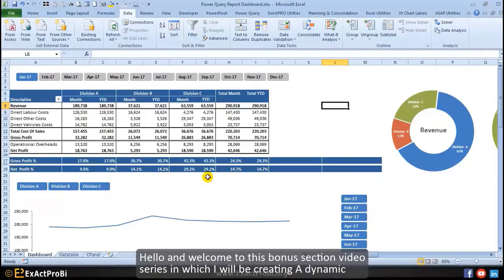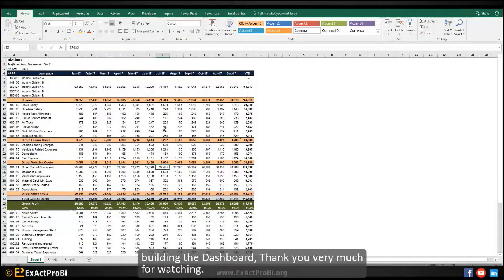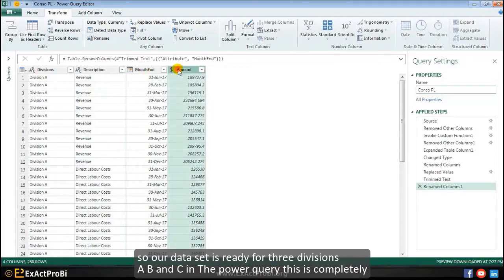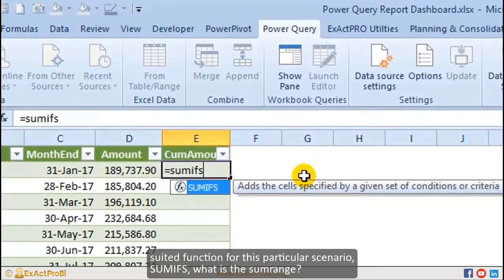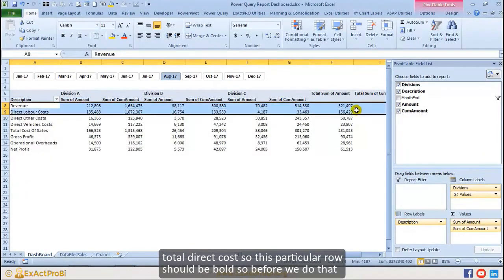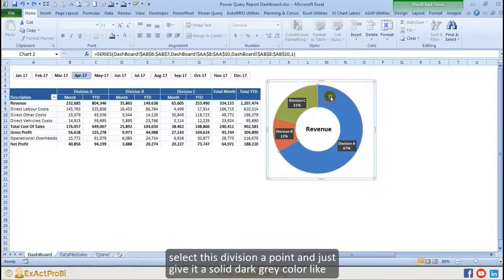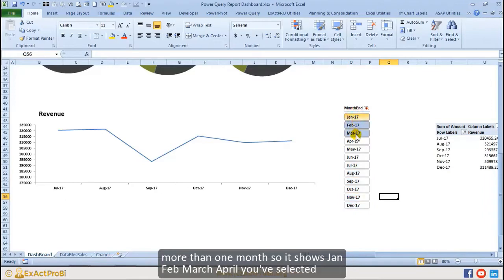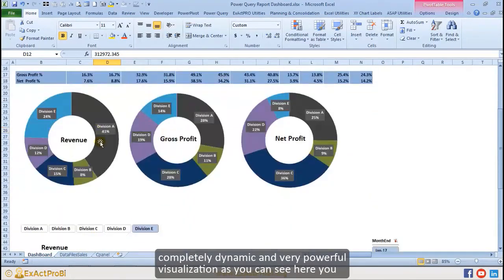How to Build an Excel Dashboard without any Formulas with Power Query & Pivot Tables | Udemy Sale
🖥 Get the template for this dashboard, and other amazing advanced Excel templates

Best Book on Pivot Tables
Please download the exercise files here to follow along with me

This is a complete dynamic dashboard prepared with no formula or function. The dashboard can be fully refreshed with additional source data with just two clicks, isn't that magical?

Power Query is addin for Excel 2010/2013, and it is part of Excel 2016 version, you can download Power Query addin